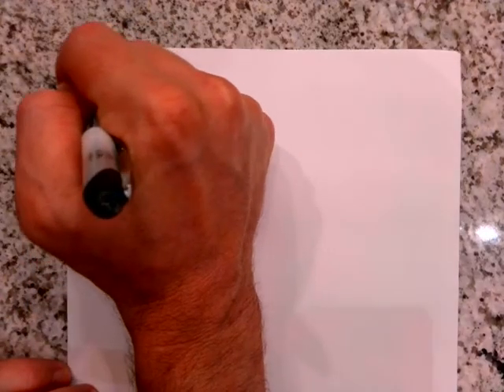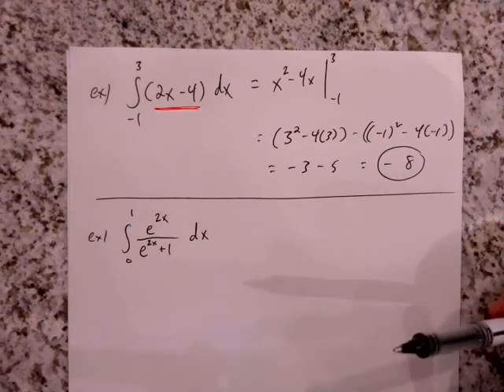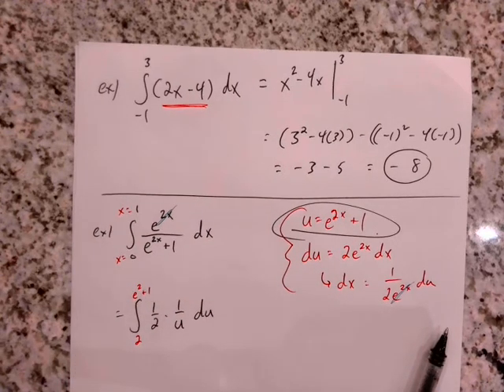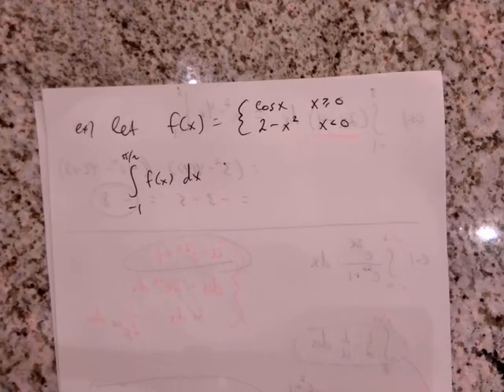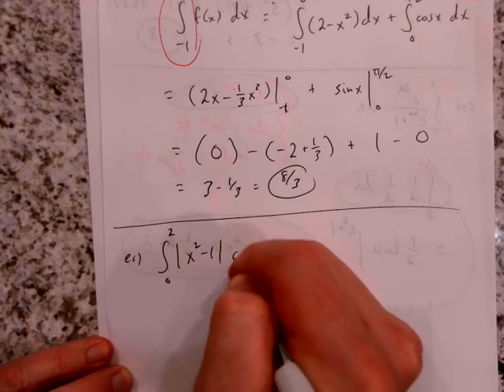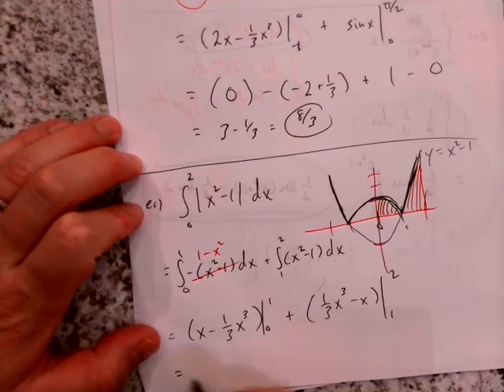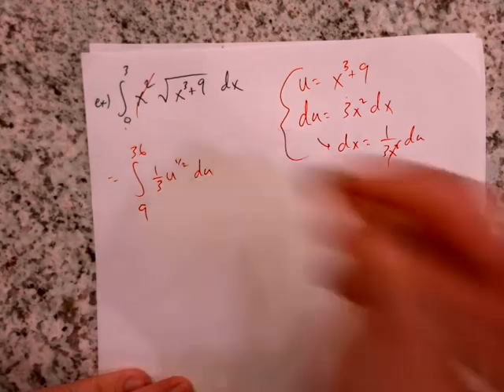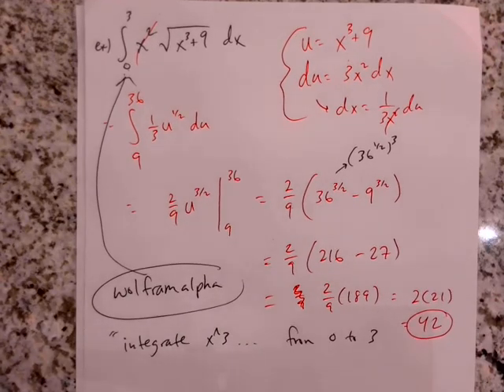L10 Clip3 Examples of FTC Part II